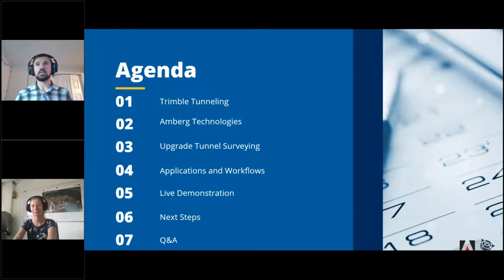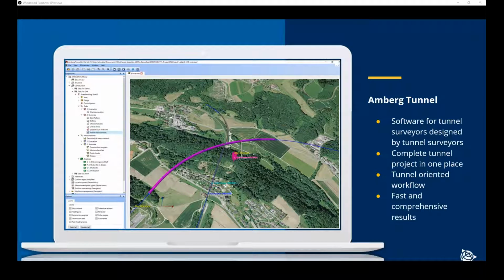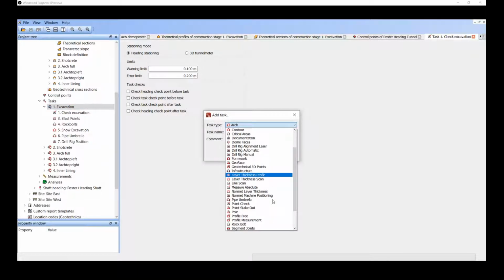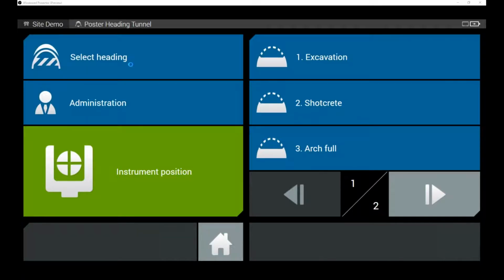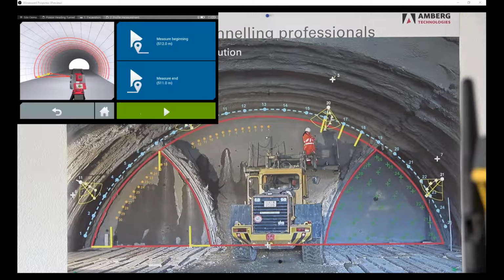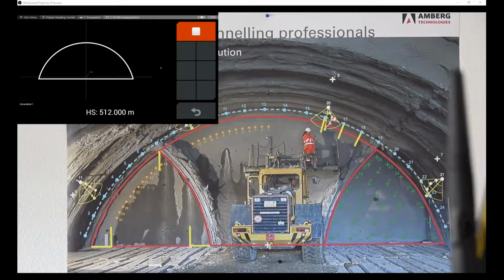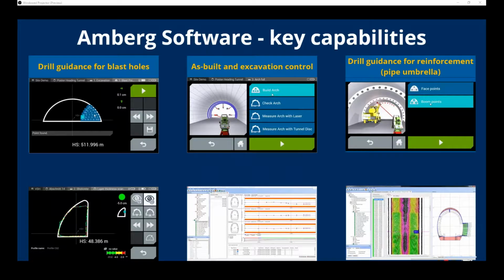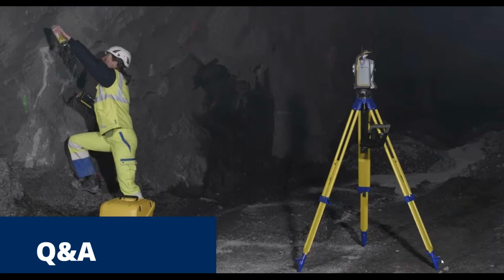Upgrade Your Tunnel Surveys with Trimble and Amberg